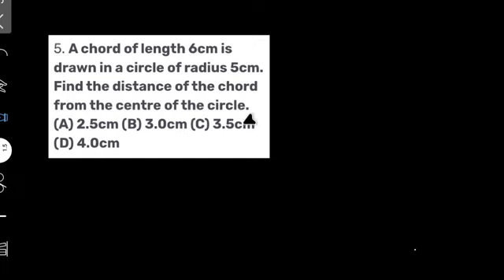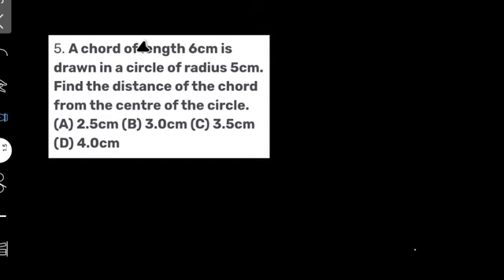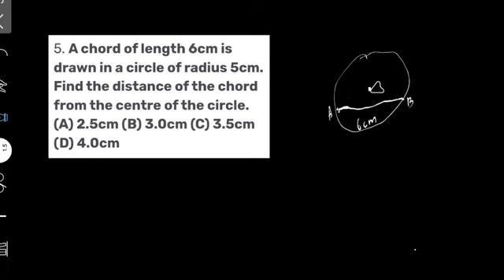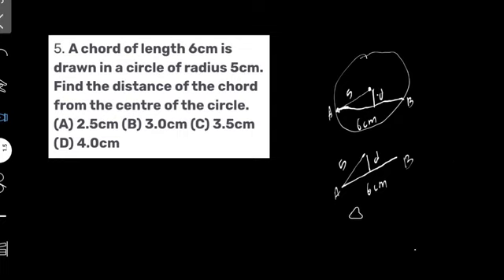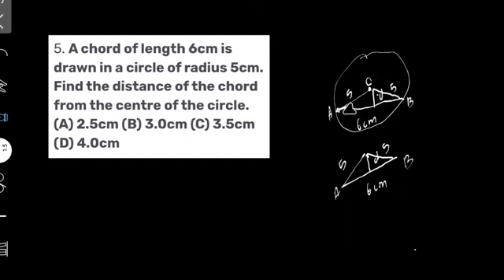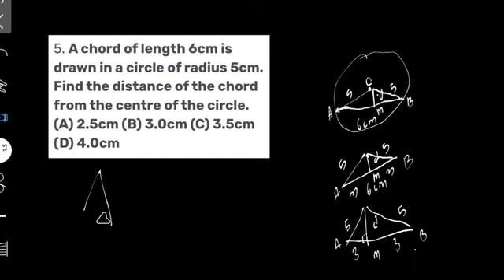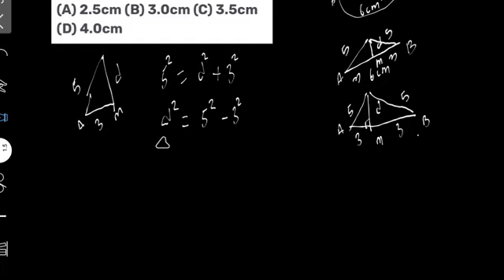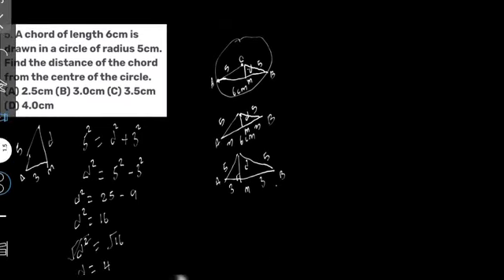2025 Post UTME Maths | Likely Questions & Answers for All Universities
2025 Post UTME Maths | Likely Questions & Answers for All Universities

Post UTME 2025 Mathematics Questions You Must Know Before the Exam

2025 Post UTME Mathematics: Most Repeated Questions Solved!

Ace 2025 Post UTME Maths! Top Likely Questions and Fast Solutions

🎯 Prepare & Pass 2025 Post UTME Mathematics – Solved Likely Questions!

Are you preparing for the 2025 Post UTME Mathematics exam? This video covers likely questions, past questions, and expert solutions tailored to help you score high and gain admission into top Nigerian universities like:

✅ UNILAG
✅ UI
✅ OAU
✅ UNIBEN
✅ UNILORIN
✅ FUTA and more...

📌 What’s Inside This Video:

2025 most repeated Post UTME maths questions

Step-by-step solutions with tricks and shortcuts

How to manage time during the Post UTME

Questions on Algebra, Word Problems, Graphs, Geometry & more

Smart tips to avoid common Post UTME errors

These questions are drawn from past exams and likely areas based on 2025 curriculum trends. Master them and boost your admission chances.

👇 Don’t forget to:
📩 Share with friends
💬 Drop your university name for tailored tips!

2025 post utme mathematics

post utme maths questions 2025

likely post utme maths questions

2025 unilag post utme maths

post utme exam 2025

post utme tutorial 2025

solve post utme maths

2025 university post utme

pass post utme maths

maths questions for post utme